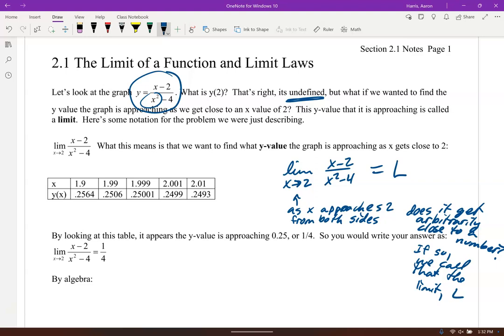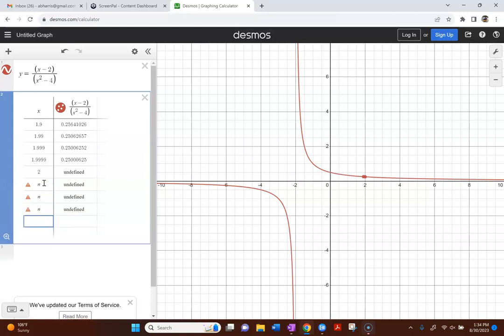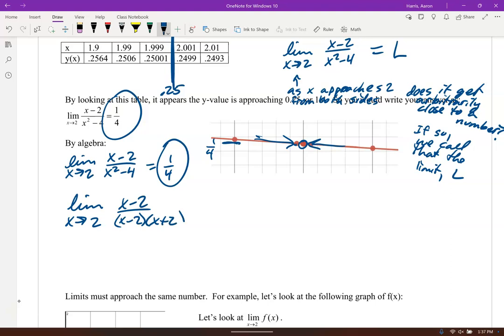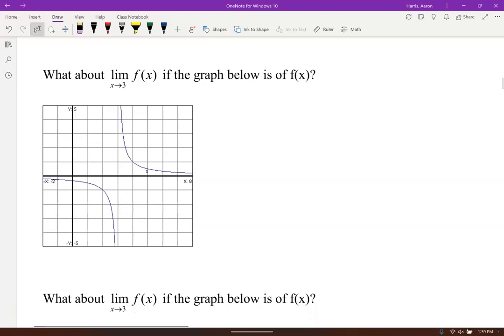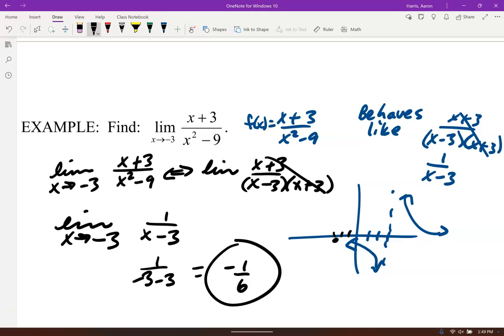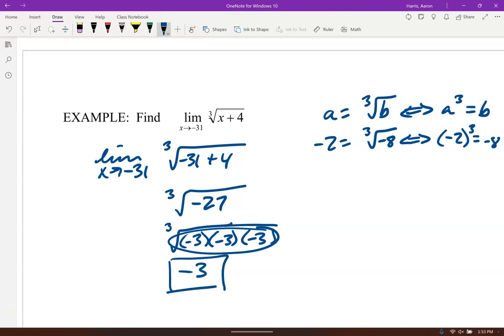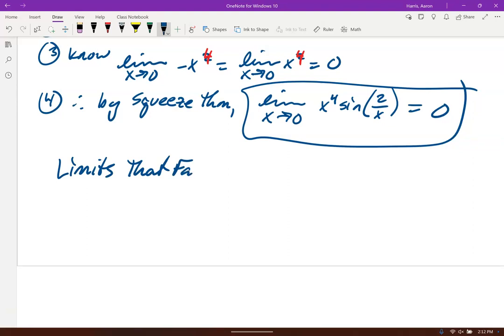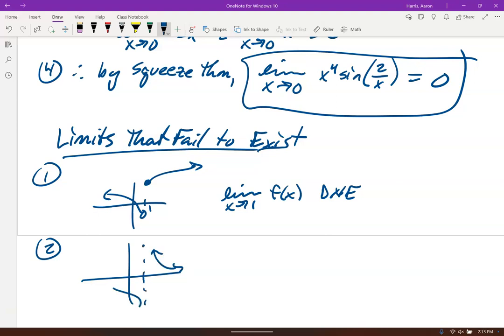181 2 1